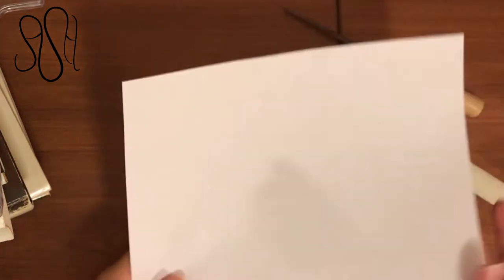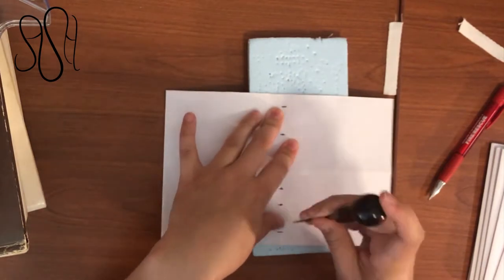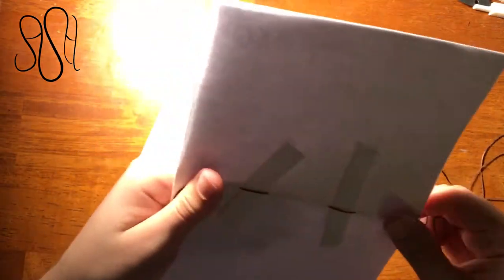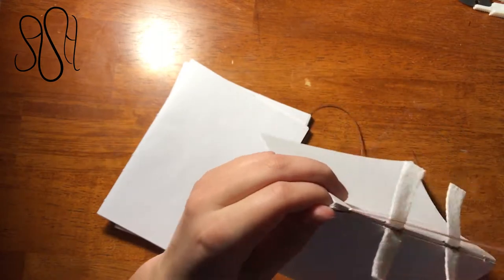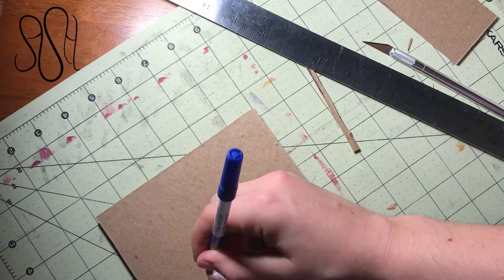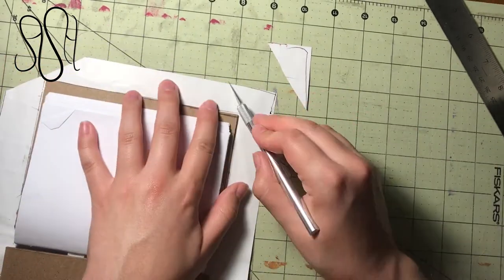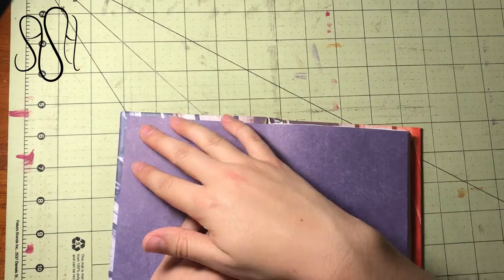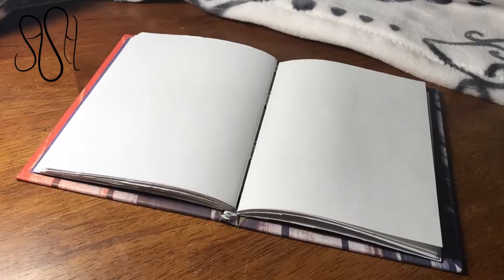Bookbinding Tutorial - Sewn on Tapes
Hey there! I hope you enjoyed my video. It's an as condensed as I could make it tutorial on how to make your own customized book. They're great for journals, gifts, crafts, or whatever you can think of! It's also just a lot of fun to make them. You could do this as a fun activity or to show kids how books were traditionally made, or for whatever reason you want!

To check out my illustration, graphic design, and other crafting based skills, head over to my website!